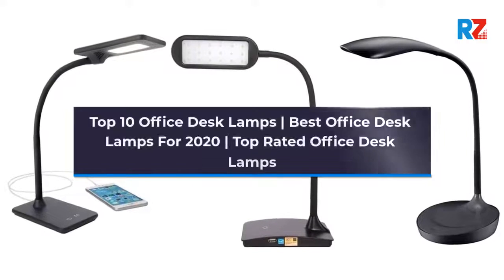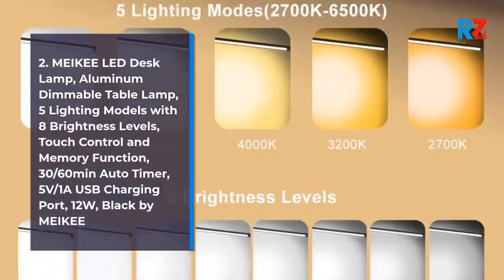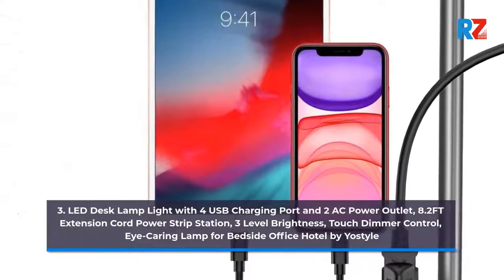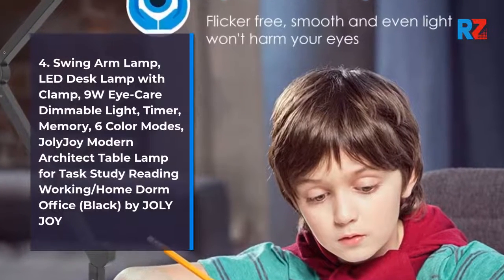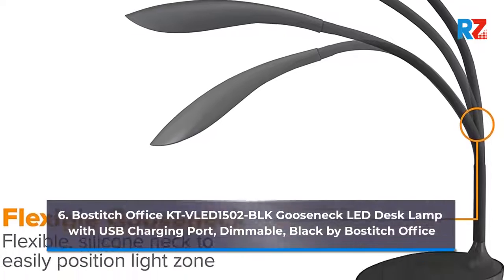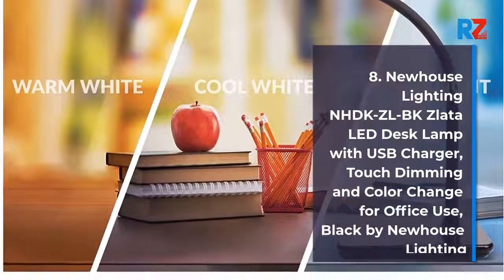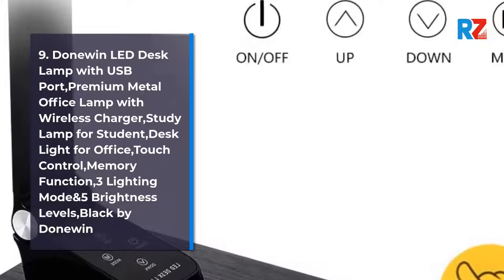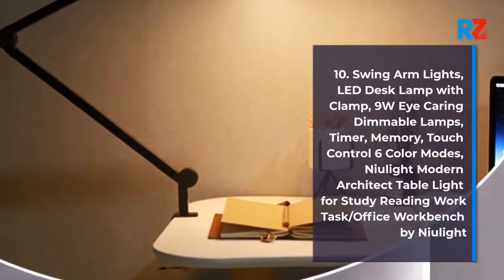Top 10 Office Desk Lamps Best Office Desk Lamps For 2021 Top Rated Office Desk Lamps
1. COZOO Office Desk Lamps
2. MEIKEE Office Desk Lamps
3. Yostyle Office Desk Lamps
4. JOLY JOY Office Desk Lamps
5. Lampat Office Desk Lamps
6. Bostitch Office Desk Lamps
7. TW Lighting Office Desk Lamps
8. Newhouse Office Desk Lamps
9. Donewin Office Desk Lamps
10. Niulight Office Desk Lamps